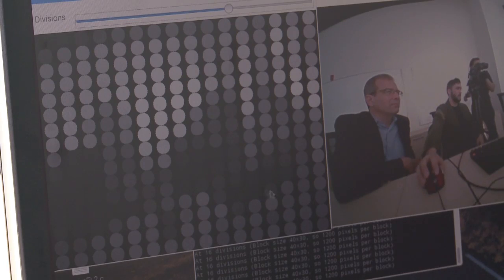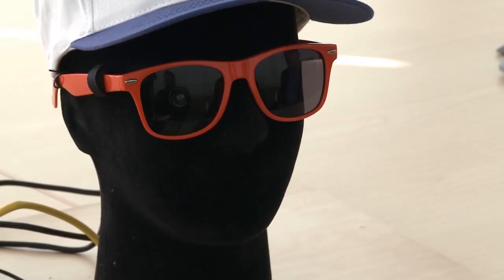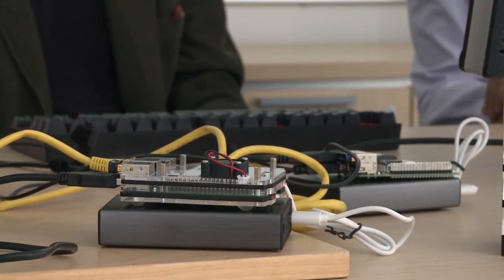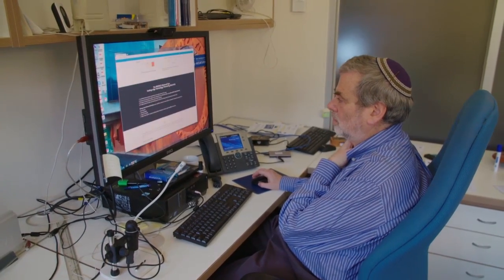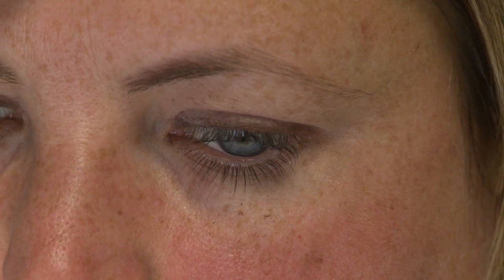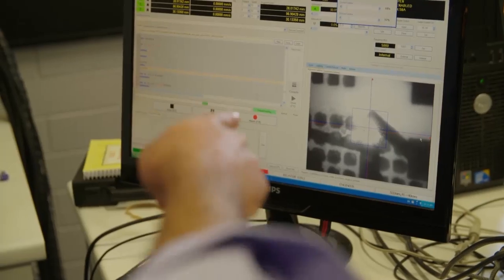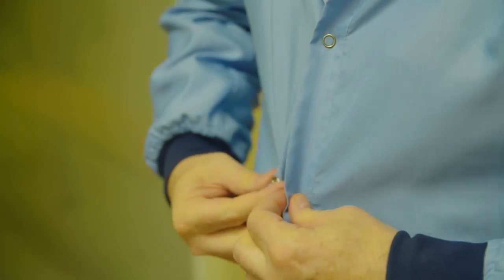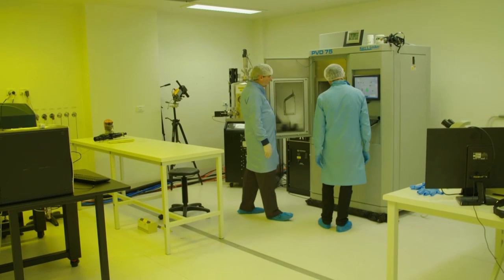iBionics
Join AMI Ottawa's Dave Brown as he uncovers the science and technology behind diamond eye retinal implants, currently in development by iBIONICS, an Australian-Canadian collaboration.